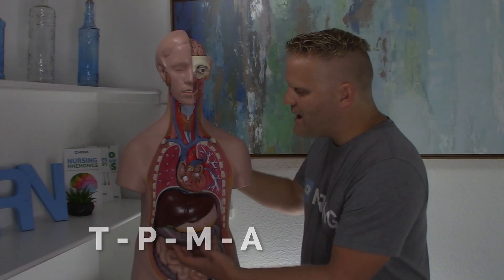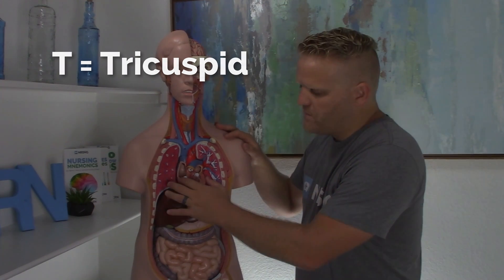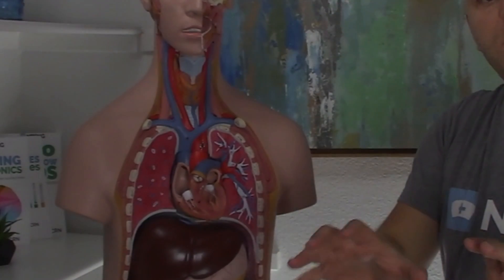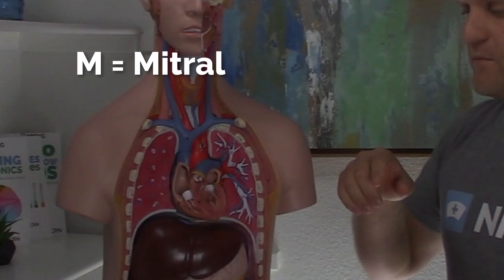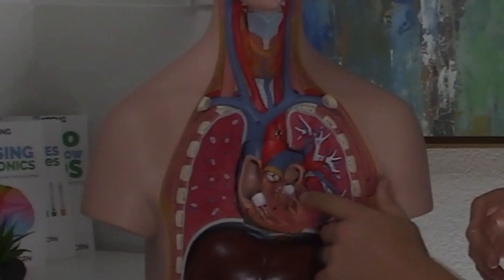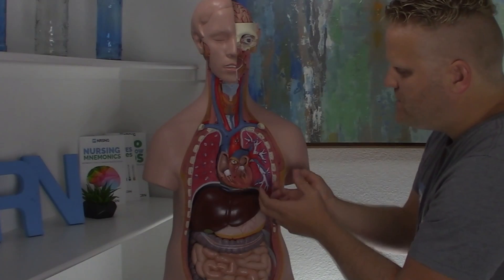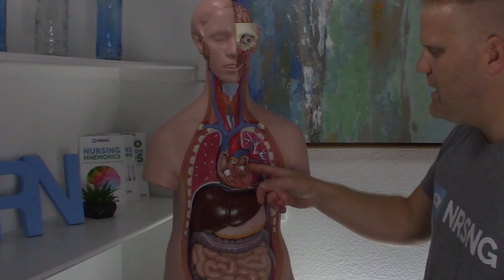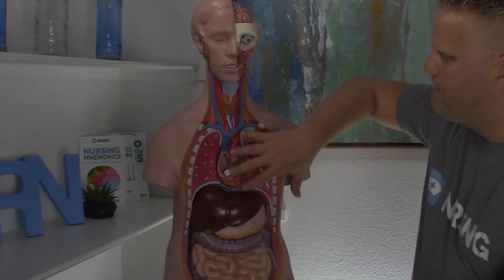TOILET PAPER MY A** (Nursing Mnemonic for Heart Valves and Cardiac Blood Flow)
Blood flow through the heart is an important topic to understand clearly.  This mnemonic will help you keep the cardiac valves and blood flow straight.